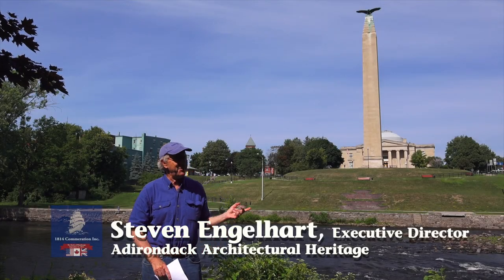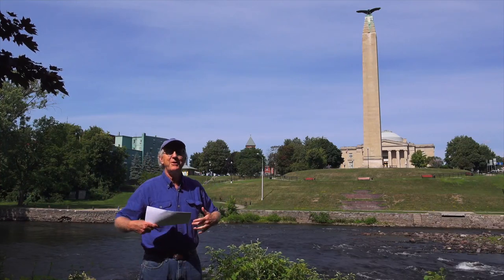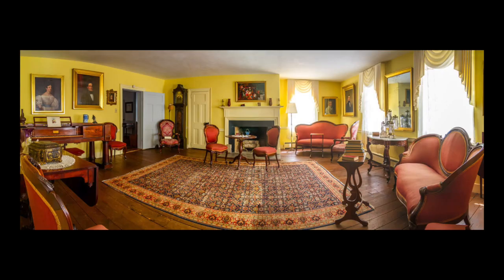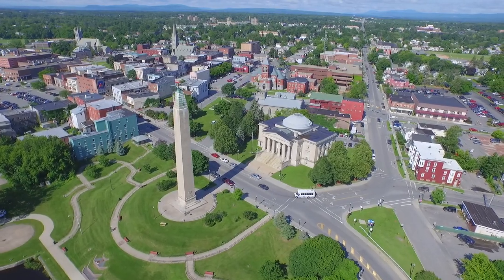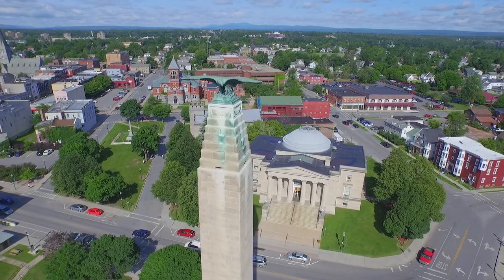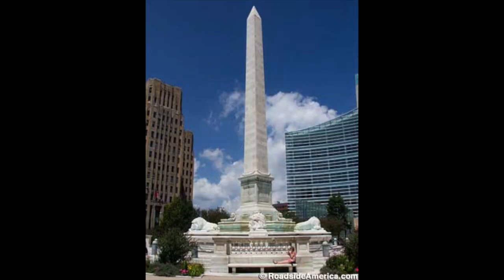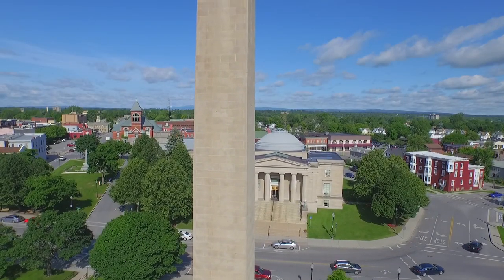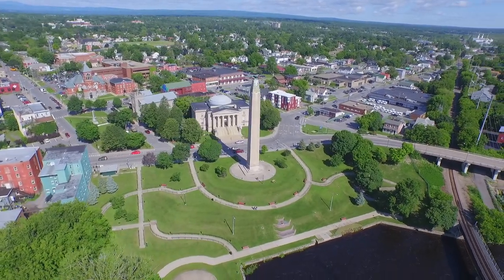Thomas Macdonough Memorial Monument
Steven Engelhart discusses the history of the Macdonough Monument and the evolving role of monuments in the USA.